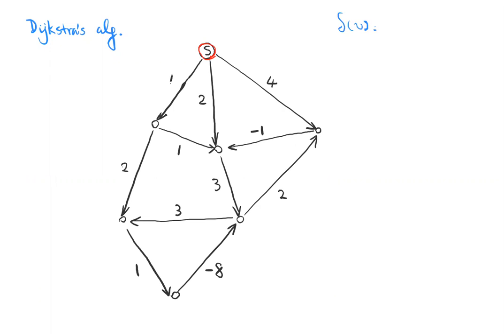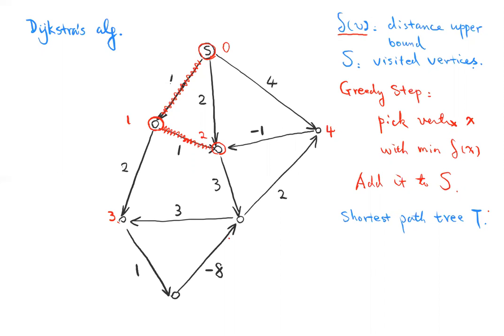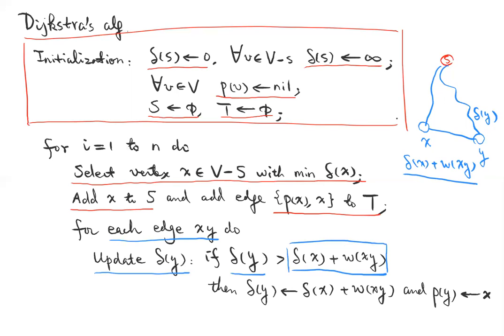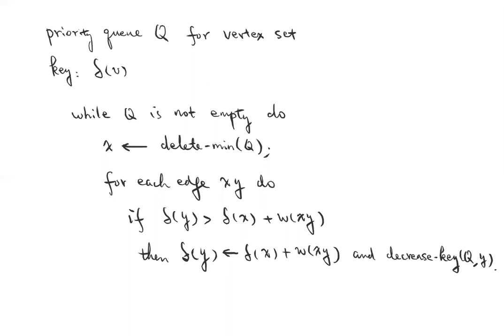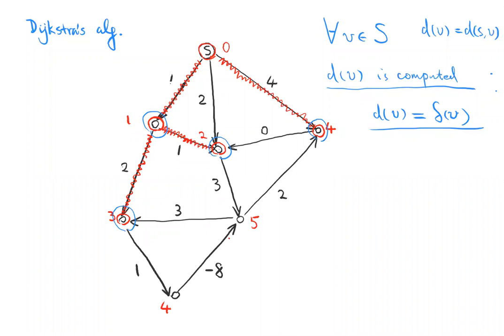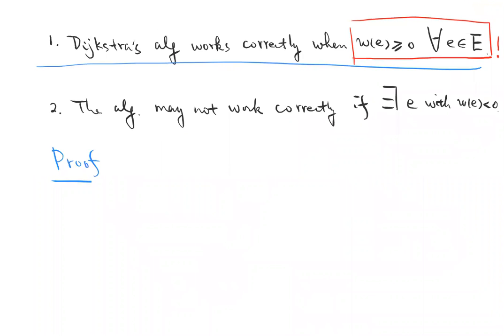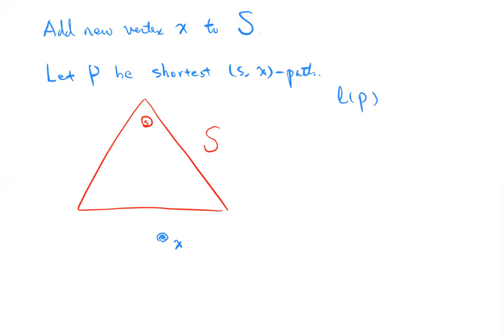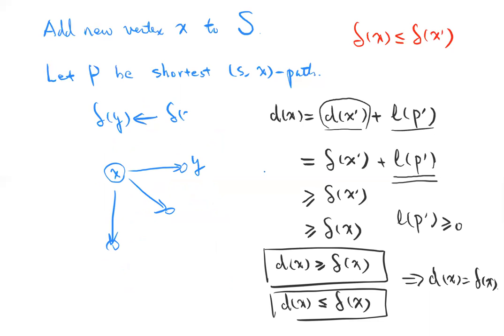CSCI 3160 - M9a